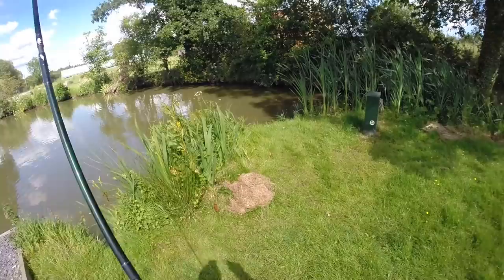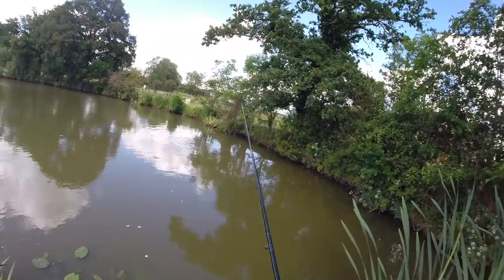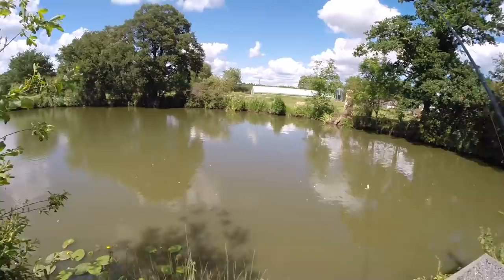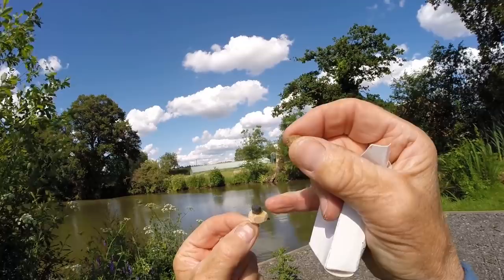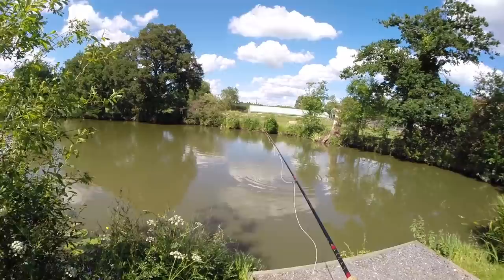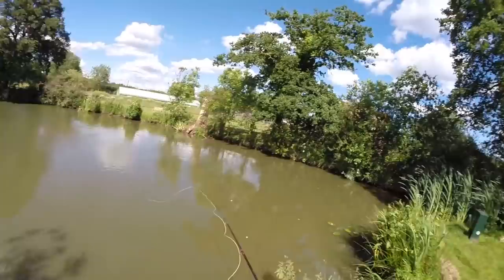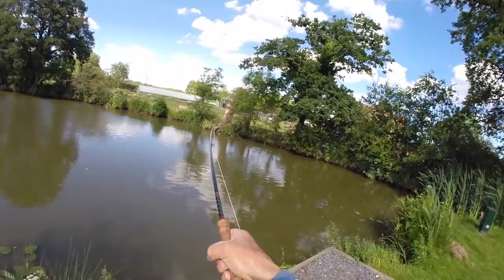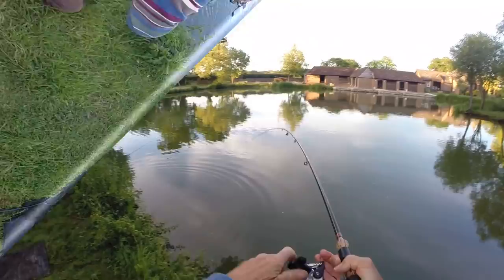Surface Fishing for Carp | Epic Session - Can't Stop Catching! (PART 1)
Join Graeme as he goes surface fishing for carp and has himself and epic session. This first film is just Part 1 of 2 films, where Graeme really gets his act together with some surface action for Carp including some great tips for beginners who might want to try fly fishing for Carp. It's a technique that is fast growing in popularity with many anglers wanting to spice up their Carp fishing interest. While he gets some rod bending action on one lake, he has a hunch to move in late afternoon to another as the sun drops and the surrounding trees put some shade over the water. What exactly is he after? Will he catch anything at all? You need to look out for Part 2 where his trusty Avon rods get a real pasting as the fishing goes off the scale...Enjoy Part 1!